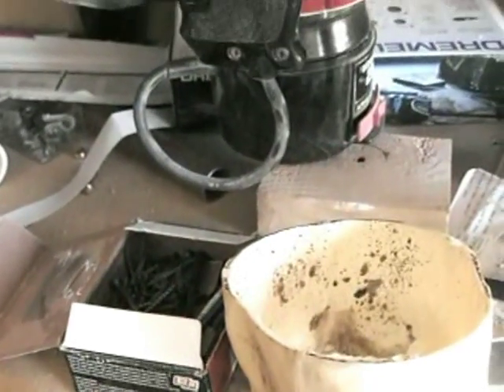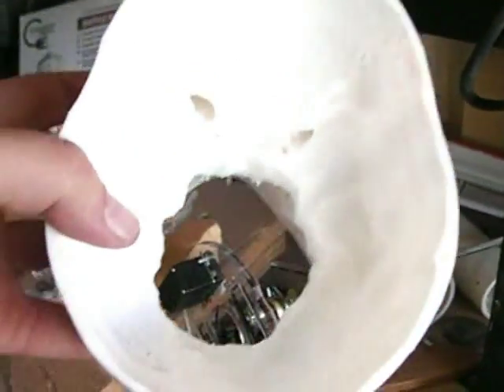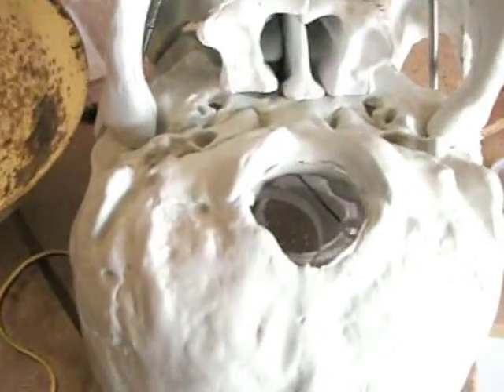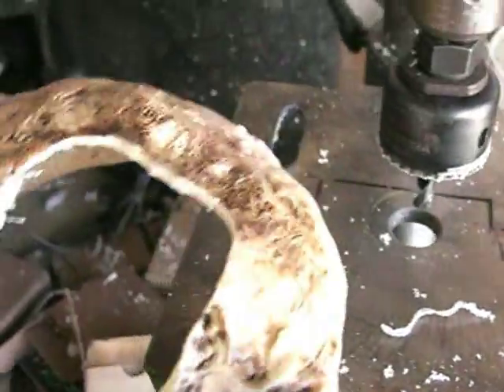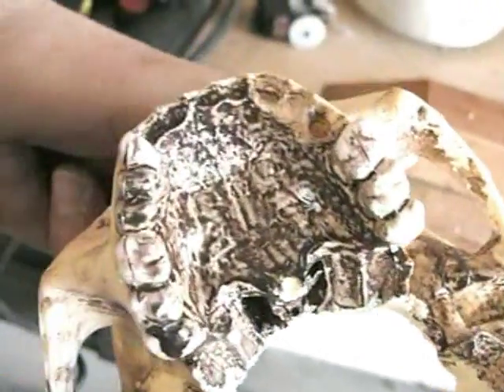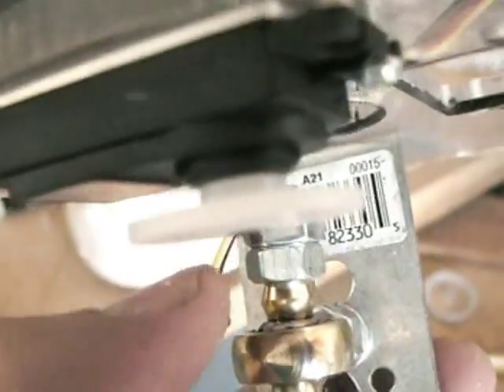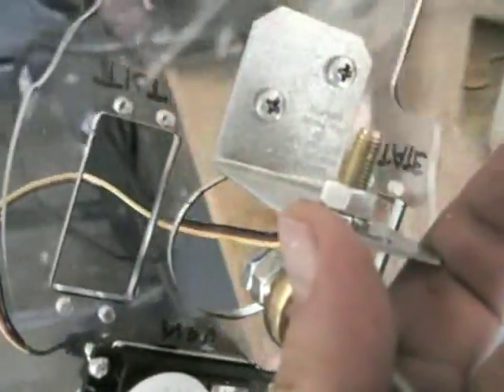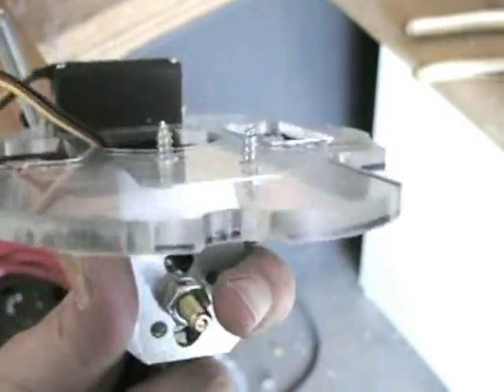3-axis skull How-To 1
The first of three or four How-To's for building a Lindberg 3-axis pirate skull... the bolt is called a Rod End, I got mine from mcmaster dot com/rod-ends-and-joint-linkages/=gli29.